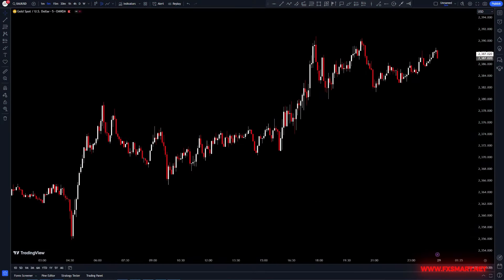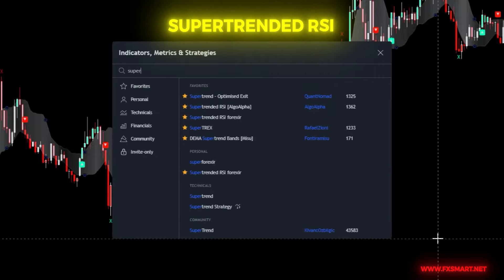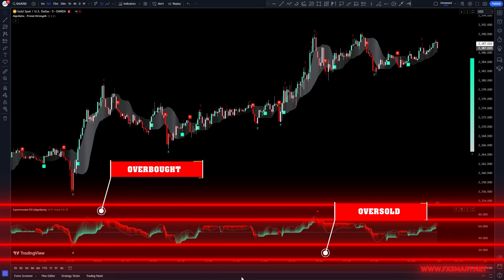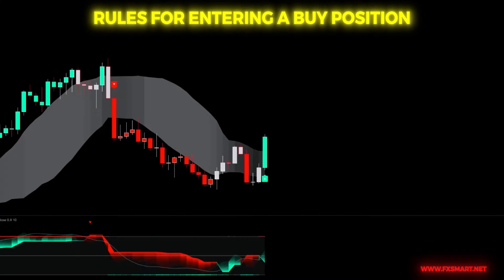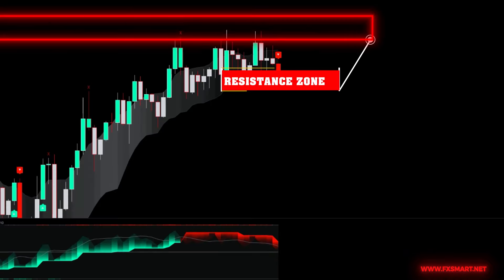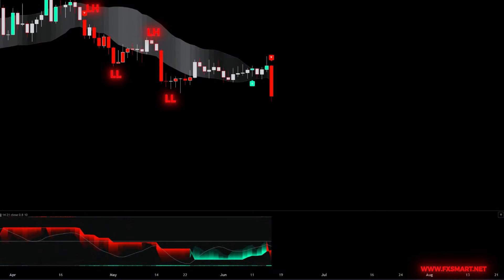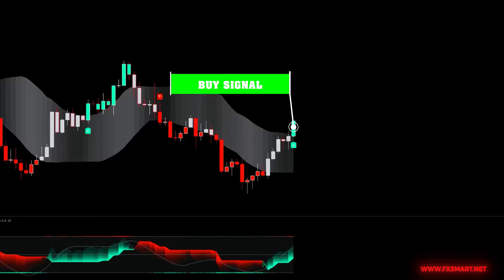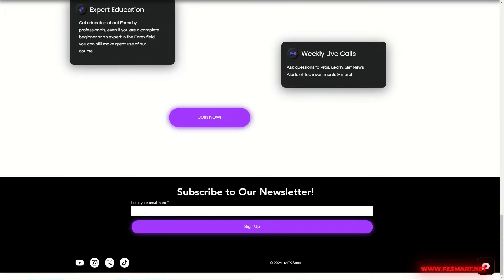Best Buy Sell Trading View Indicator | best scalping strategy in forex trading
📈 Master Scalping Strategies: Unlock Profits in Minutes! 📉

Are you ready to dive into the exciting world of scalping in forex and crypto trading? In this power-packed video, we unveil the best scalping strategies for various time frames, catering to both beginners and seasoned traders.

🔍 1 Minute Scalping Strategy: Learn the art of lightning-fast trades with our expert tips on navigating the 1-minute chart. Discover key indicators and techniques for maximizing profits in the shortest time.

⏱️ 5 Minute Scalping Strategy: Explore a slightly longer timeframe without sacrificing quick gains. Uncover the secrets of our 5-minute scalping strategy and elevate your trading game.

⚡ 15 Minute Scalping Strategy: Strike the perfect balance between quick trades and market analysis. Our 15-minute scalping strategy is designed for traders seeking a bit more depth in their decision-making process.

💰 Best Scalping Strategy for Gold: Gold is a unique market, and our specialists share a dedicated scalping strategy tailored to maximize returns in this precious metal.

📊 Best Scalping Strategy on TradingView: Get an insider's look at how top traders on TradingView approach scalping. Leverage their insights and integrate the best practices into your own strategy.

📈 High Probability Scalping Strategy: Increase your chances of success with a high-probability scalping approach. Learn to identify optimal entry and exit points for consistent profitability.

🚀 Best Scalping Strategy for Crypto: Cryptocurrency markets move fast, and so should your strategy. Explore the most effective scalping techniques for trading digital assets.

📚 Forex Trading for Beginners: If you're new to forex, don't worry! We break down the essentials for beginners, providing a solid foundation for understanding and implementing scalping strategies.

🔗 Ready to revolutionize your trading game? Watch now and transform your approach to scalping for maximum gains!

Join HankoTrade today for a profitable trading journey. With a user-friendly platform and top-notch support, we set the standard for online trading excellence.

Guarantee the future with these videos

00:00 Best Buy Sell TradingView Indicator
00:43 best indicator for scalping tradingview
04:43 how to scalp trade forex